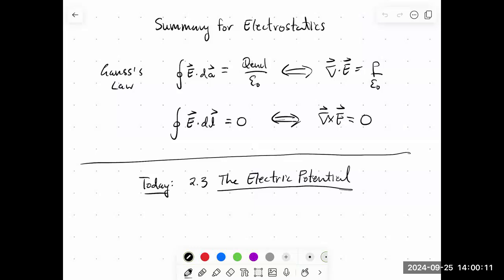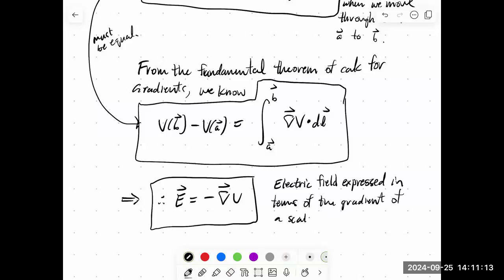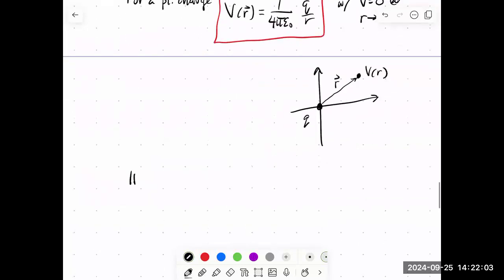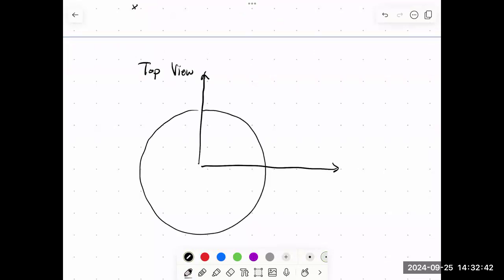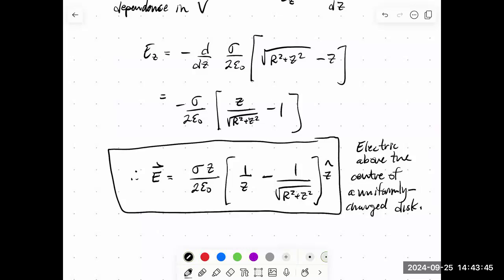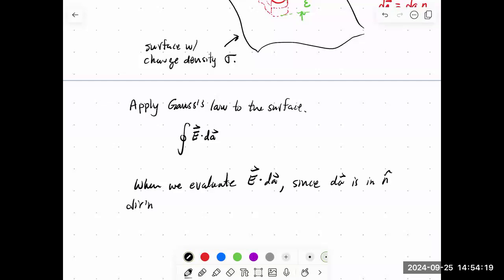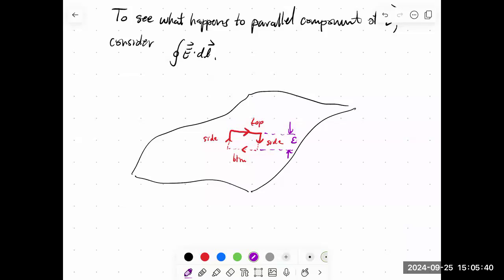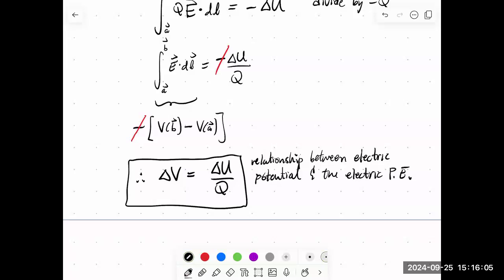PHYS 301 - 20240925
- The electric potential (point charges and continuous charge distributions)
- Poisson's equation and Laplace's equation
- Boundary conditions on the electric field across the charged surface